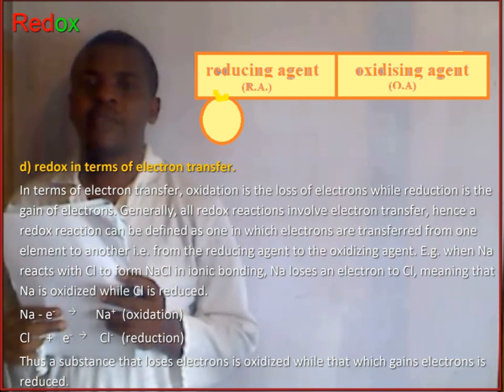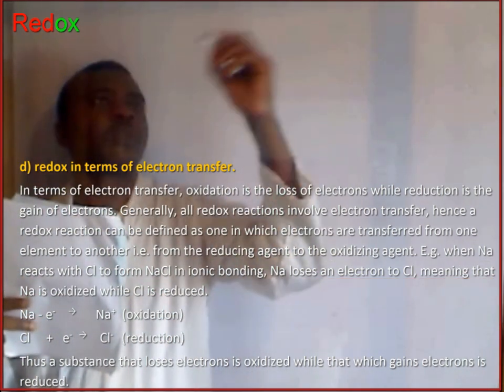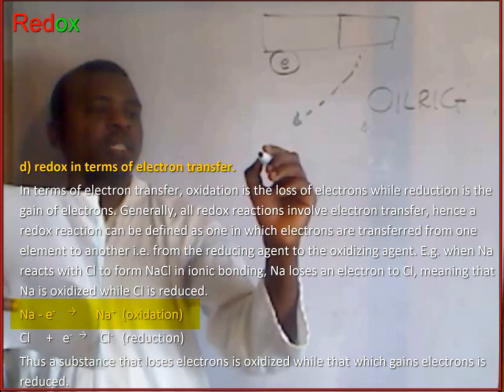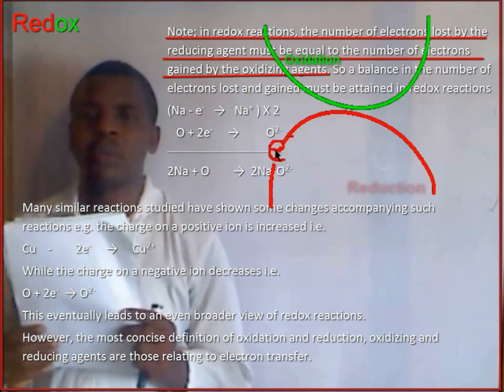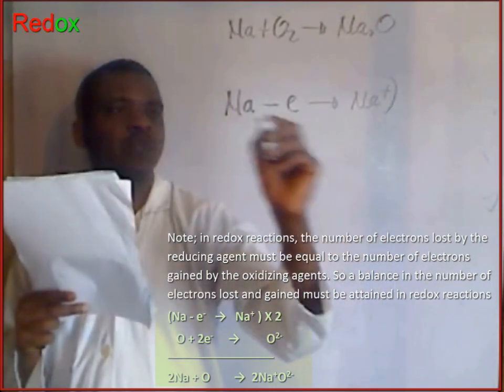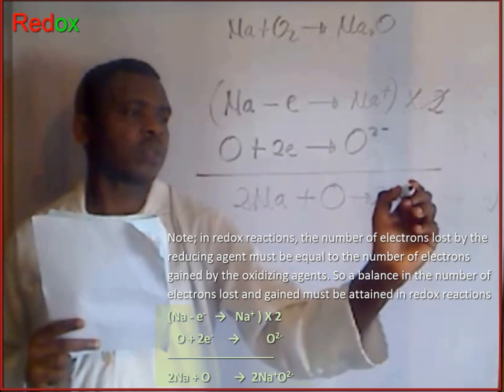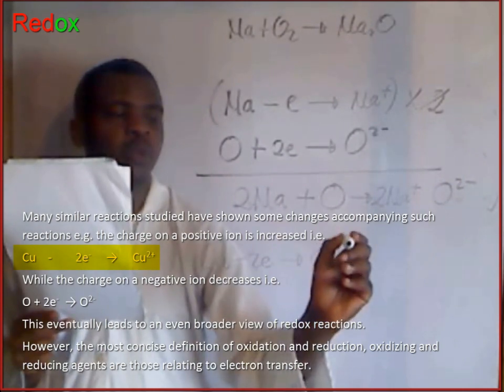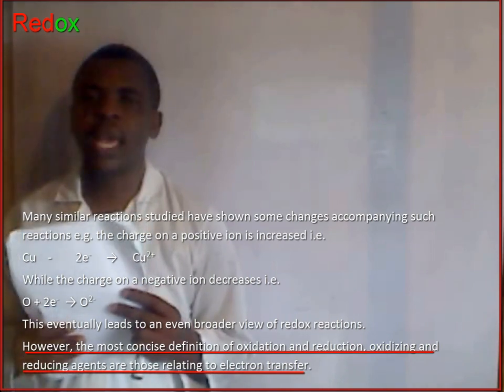redox; redox in terms of electron transfer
redox in terms of electron transfer